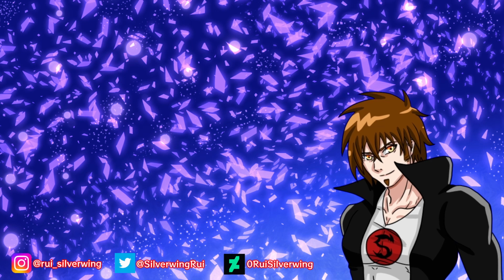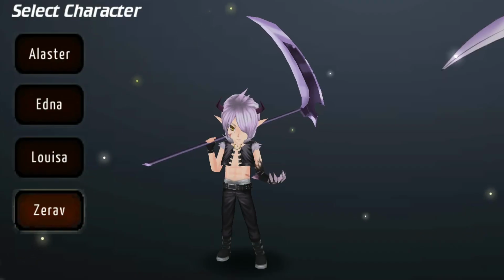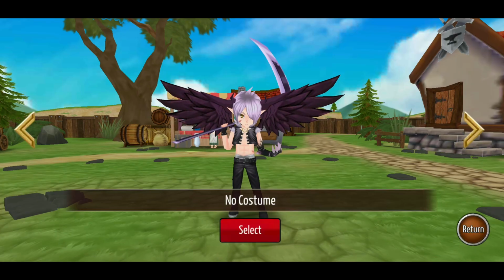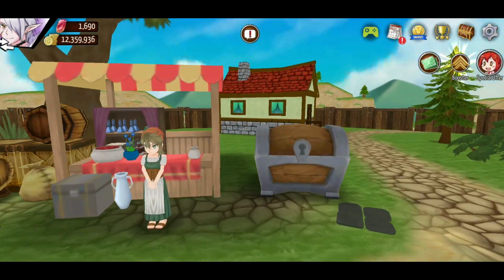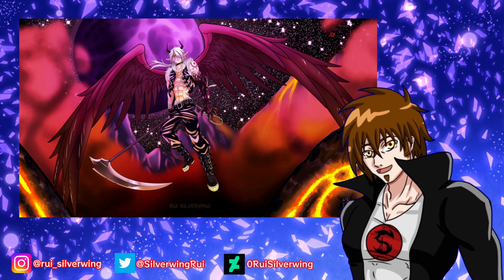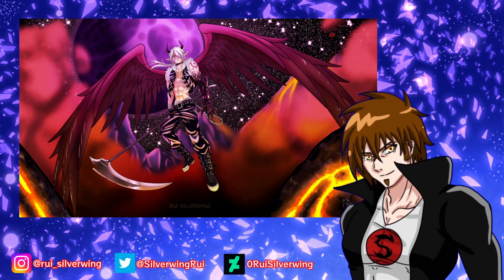Drawing Zerav from Epic Conquest